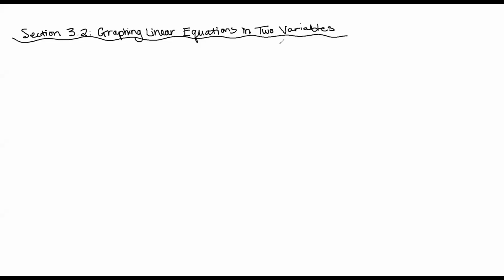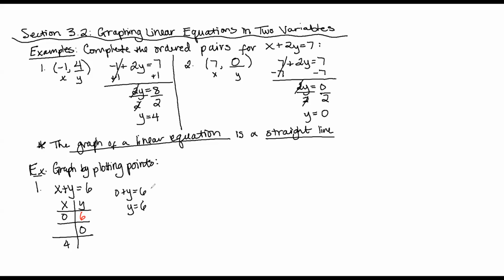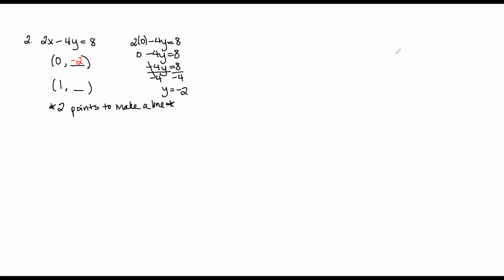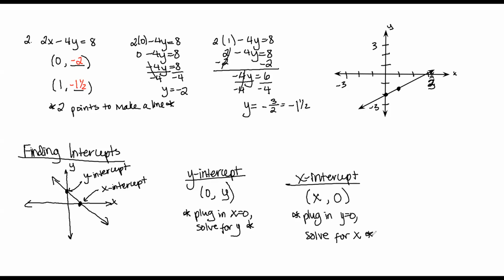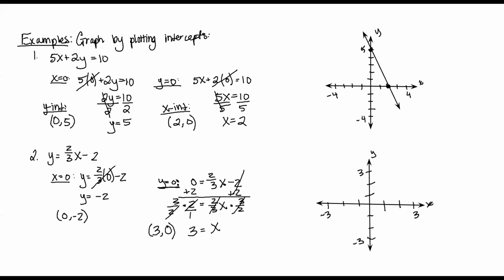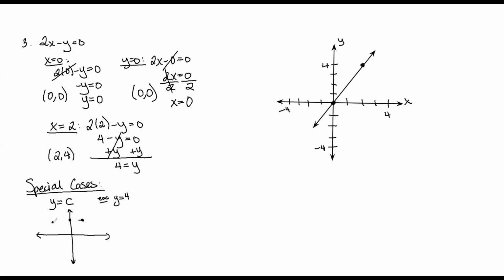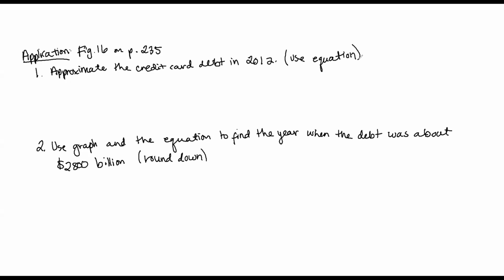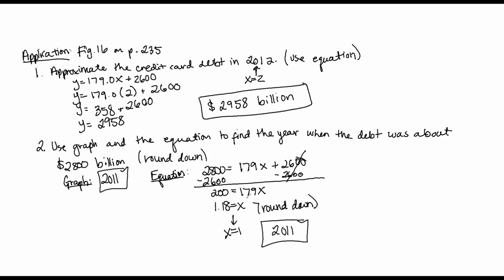Section 3.2: Graphing Linear Equations in Two Variables